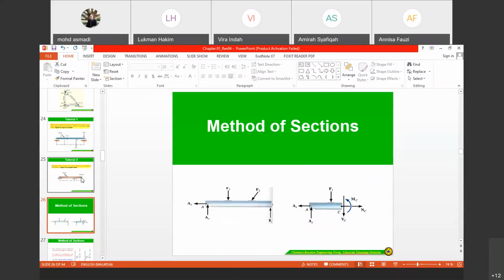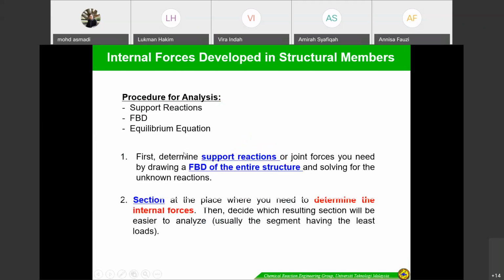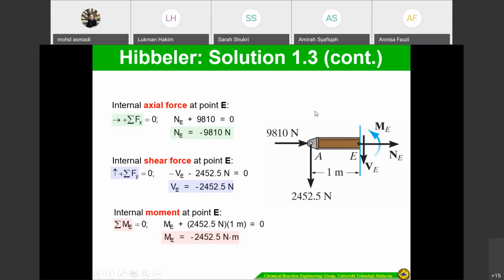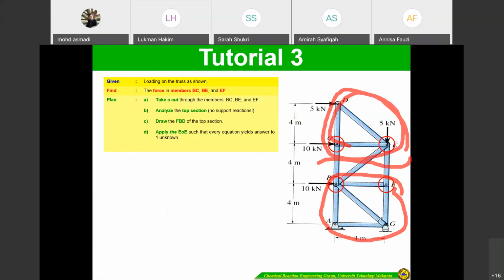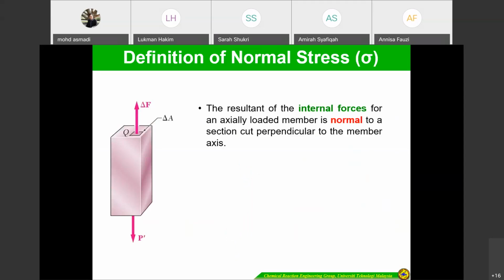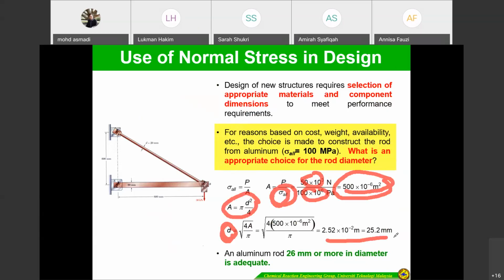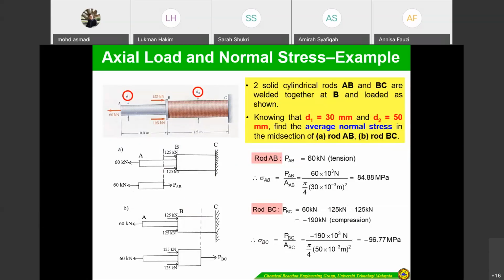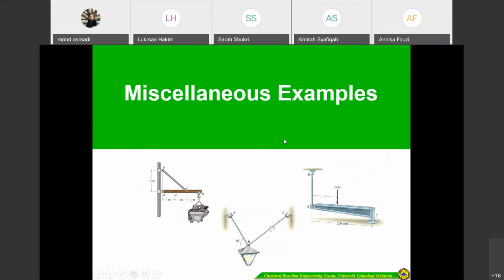SETK2243_Chap. 1 (Part 2)_Part 2_Concept of Stress